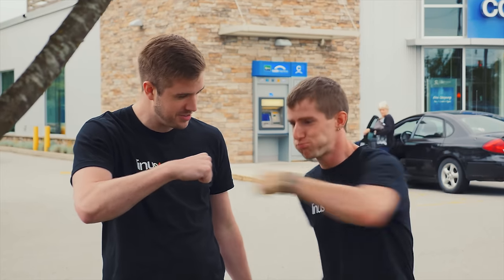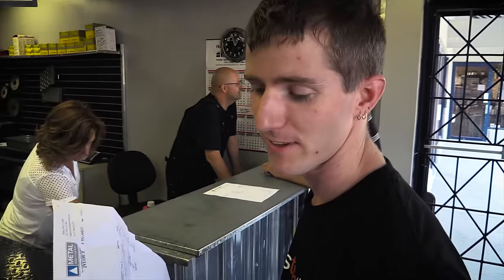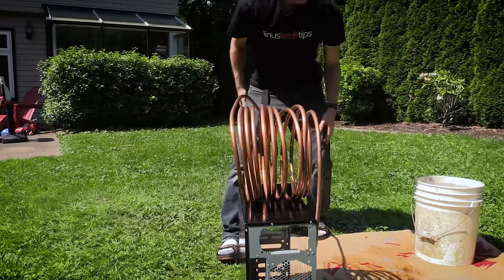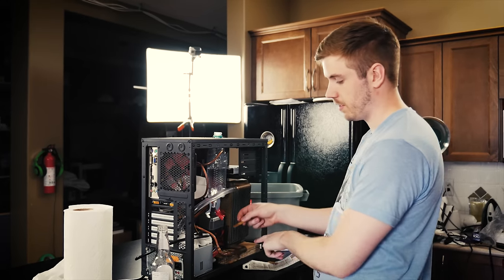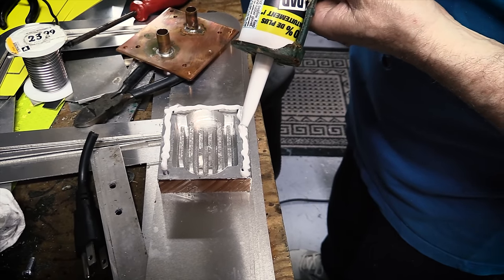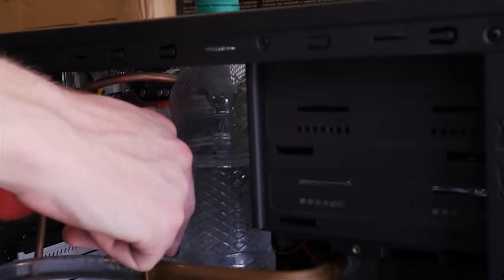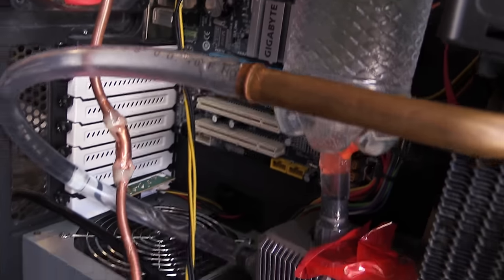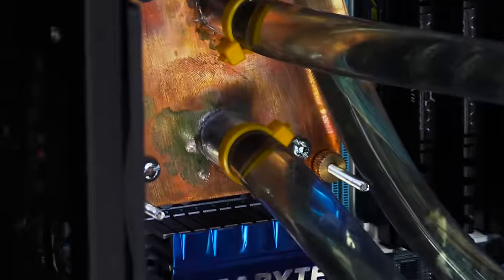$500 DIY Water Cooled PC Challenge - Scrapyard Wars Episode 2e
Scrapyard Wars has been taken up a notch. We built $300 PCs in 2 days last time, and this time we want to build $300 PCs in 3 days… but we have to liquid cool them.. without using ANY off the shelf water cooling components. Strap on, cuz dis gun be good!

Lo-fi is sci-fi – Joss Whedon
Josh Woodward – Hey Ruth (Instrumental Version)